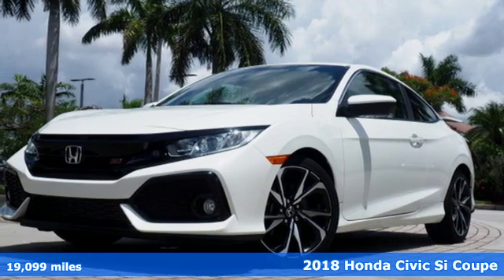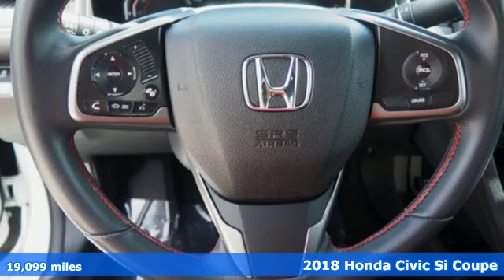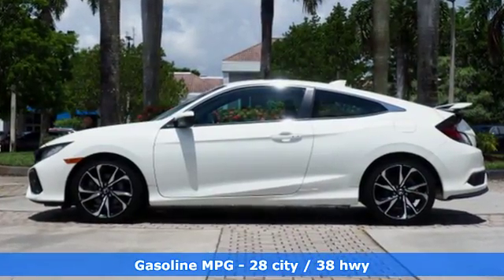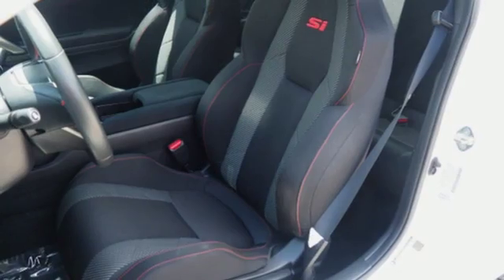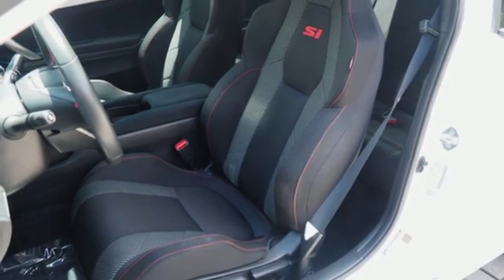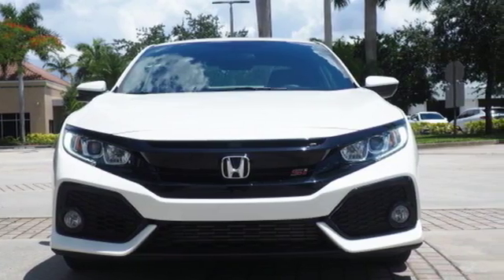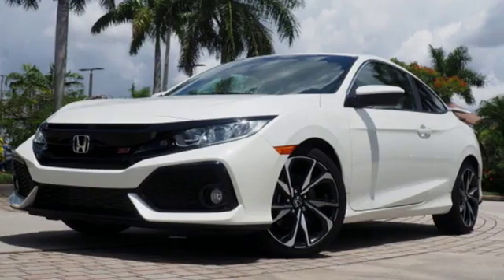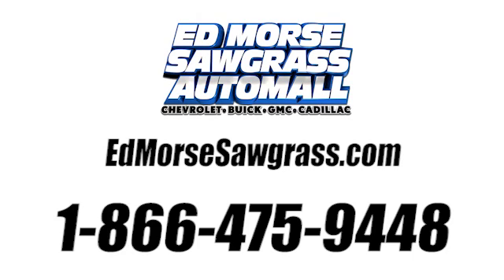Used 2018 Honda Civic Si Coupe Sunrise FL Miami, FL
Year: 2018
Make: Honda
Model: Civic Si Coupe
Engine: 1.5L 4-Cyl Engine
Transmission: Automatic
Color: White Orchid Pearl
Mileage: 19099
Stock #: KZ123359A
VIN: 2HGFC3A51JH751572
Contact Ed Morse Sawgrass Auto Mall today for information on dozens of vehicles like this 2018 Honda Civic Si Coupe . Drive home in your new pre-owned vehicle with the knowledge you're fully backed by the CARFAX Buyback Guarantee. The 2018 Honda offers compelling fuel-efficiency along with great value. You will no longer feel the need to repeatedly fill up this Honda Civic Si Coupe 's gas tank, in part because of it's superb EPA rating. Driven by many, but adored by more, the Honda Civic Si Coupe is a perfect addition to any home. Look no further, you have found exactly what you've been looking for.

Address:
14401 West Sunrise Bouledvard